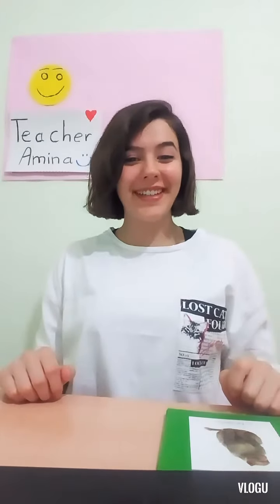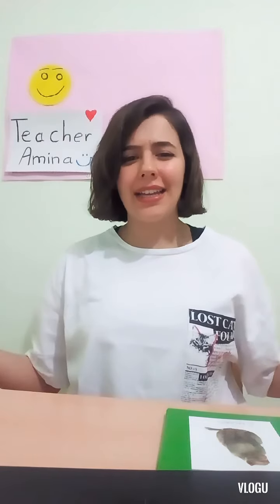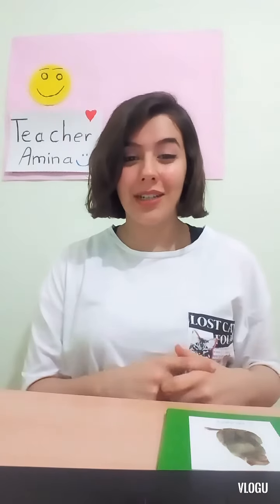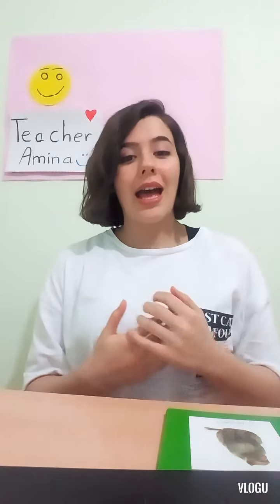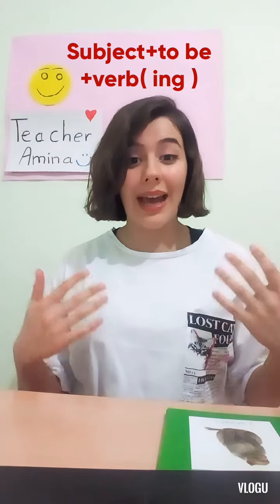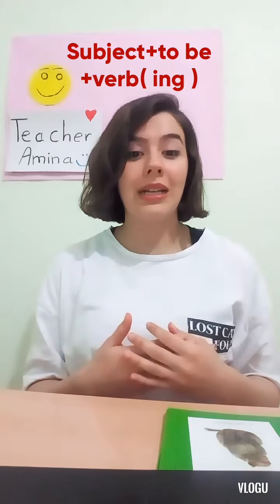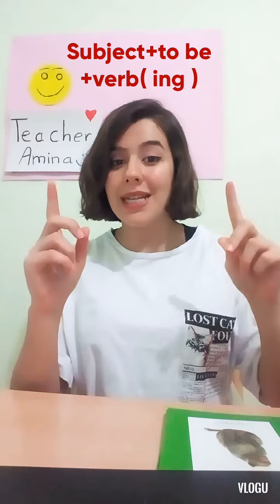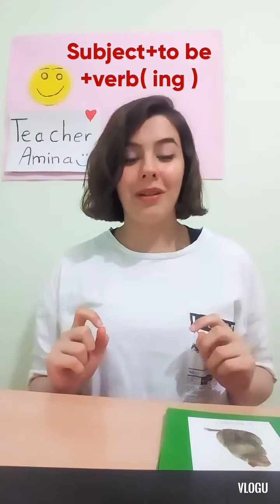THE PRESENT CONTINOUS TENSE